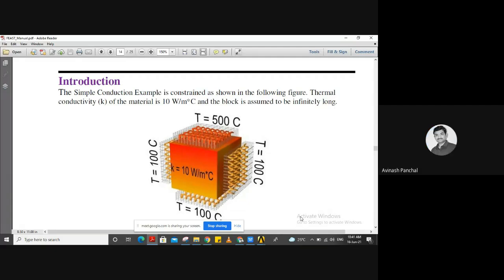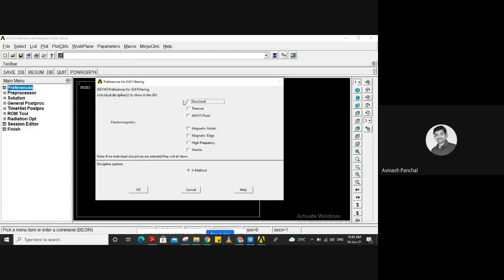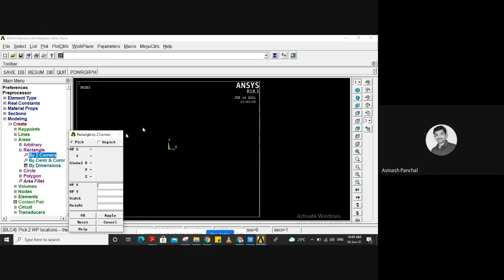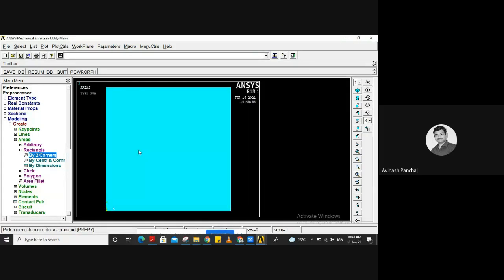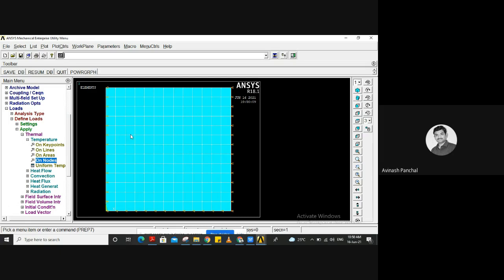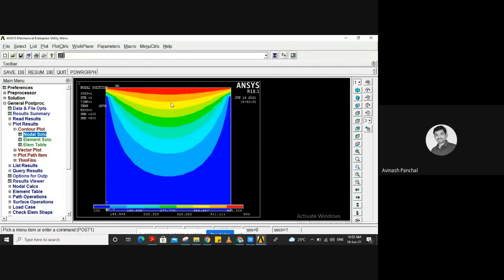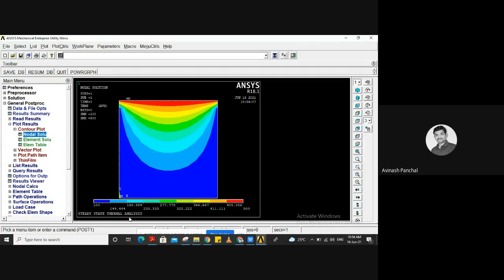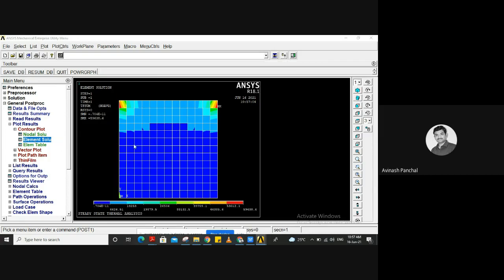Lecture 3 :: ANSYS APDL- Know How to do Thermal Analysis of a plate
CAO TUTORIAL
The Efficient Engineer
Grasp Engineering
What is FEA?